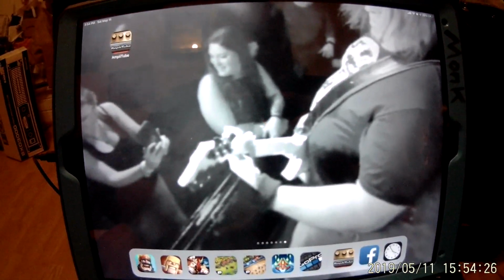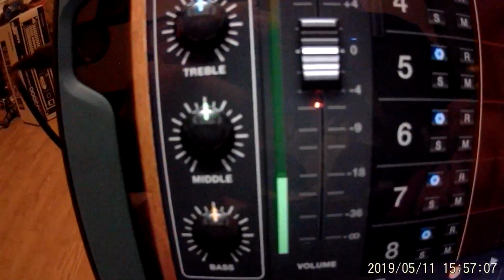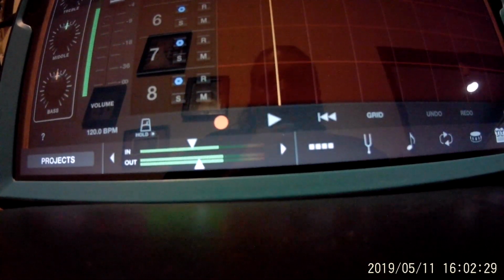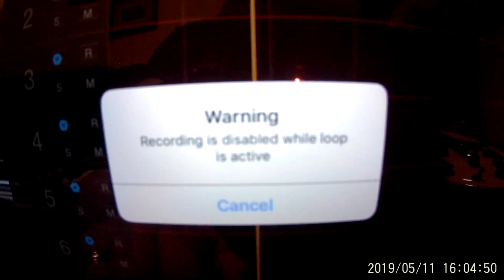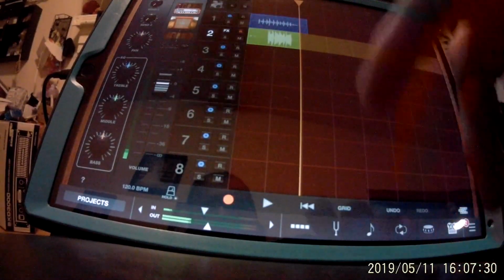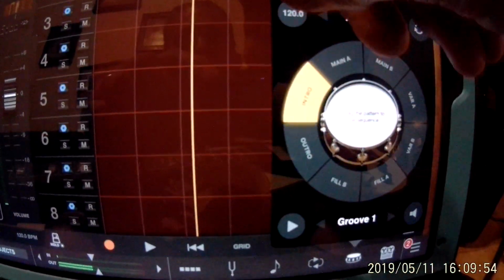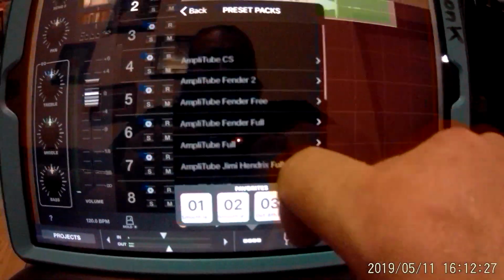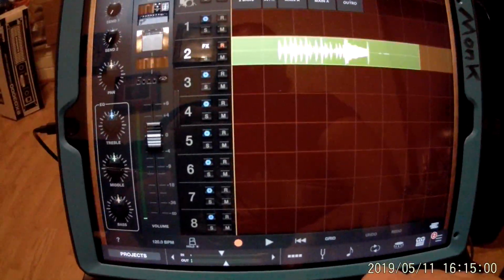How to use Amplitube with iRig(2)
Amplitube / iRig (2) insturctions. I’ve look a few places and never really found any instructions on this app.
In this video I will go over some basic functions that I found pretty useful for other to be able to utilize to make the app a bit more easy to use. If you have any questions of any material I forgot or didn’t go over please let me know and I’ll answer them the best way I can.

We’ll go over things like:
Tracking, modeling, looping, drum tracking, spot recording, the metronome, etc.

The song you hear at the beginning is from the Richmond, Virginia Punk/Metal Band called -  Down to One. FB.me/downtoonepunk. Track called - “Is it Done”